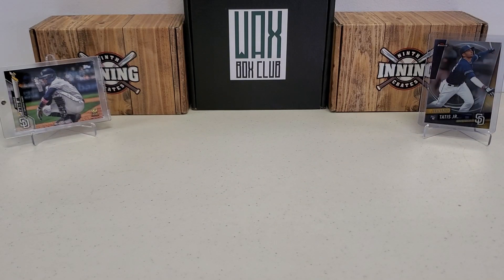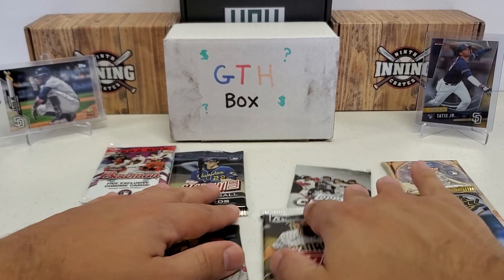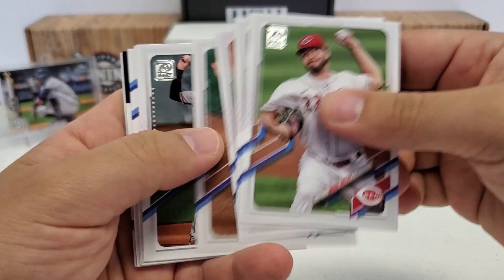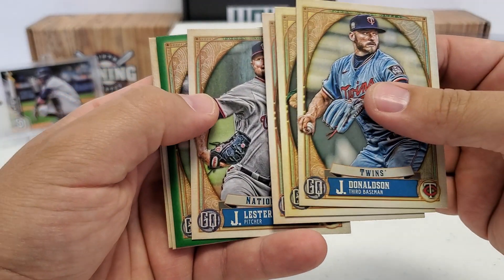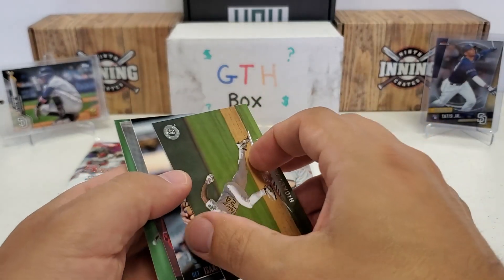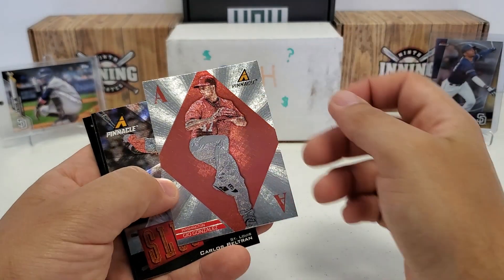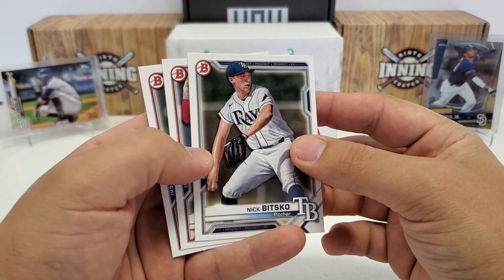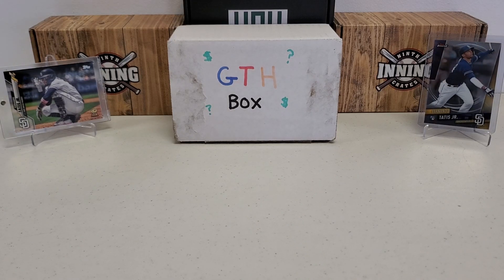GTH BOX MONTH: DAY #20 (BASEBALL)